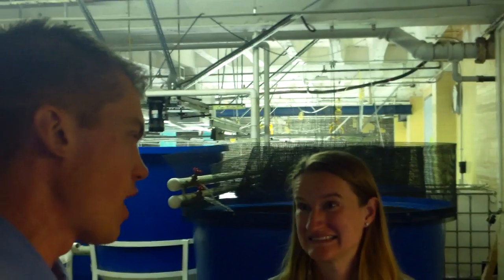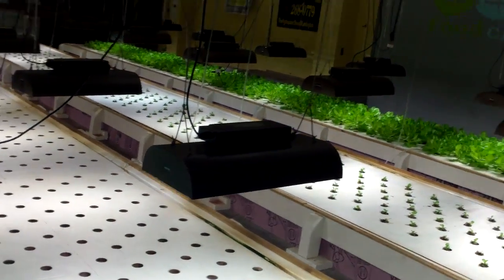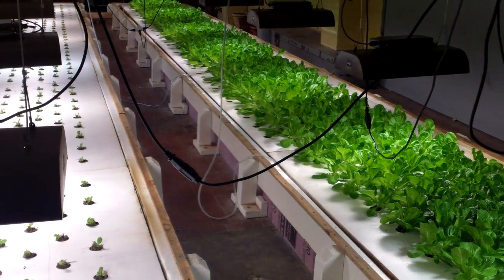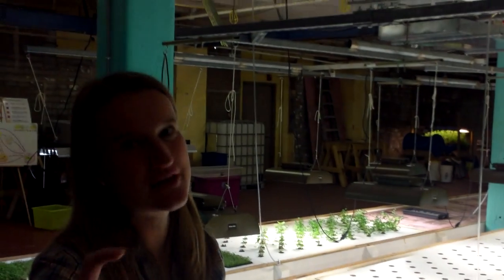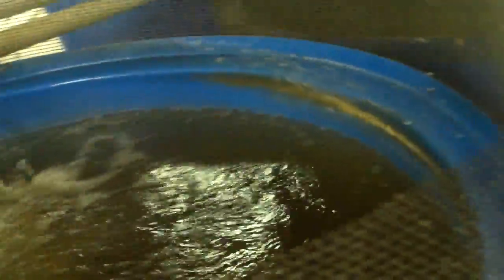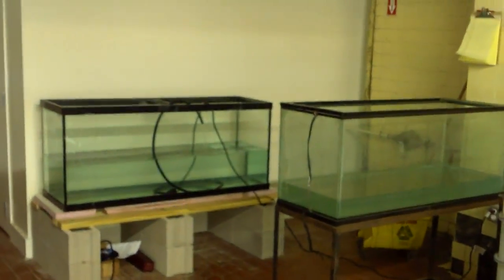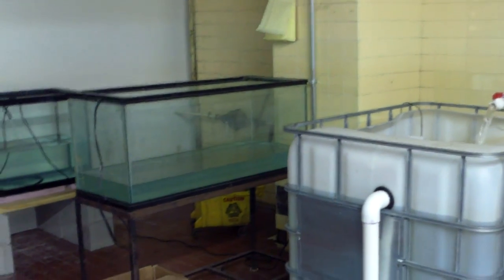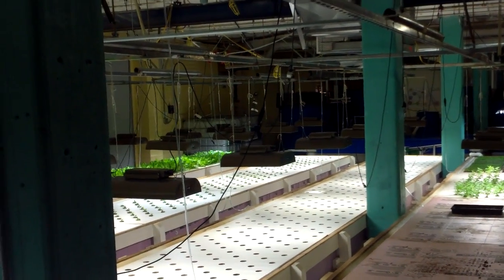Aquaponics at Food Chain Lexington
We're talking aquaponics at Food Chain Lex. They're using an aquaponics system to grow food in a sustainable way. Check out their site to see more!  Sorry about the video cutting off.  Ran out of space on the camera, look for more video about this!  Always a pleasure to visit food chain and say "What's up" to Rebecca and her Tilapia